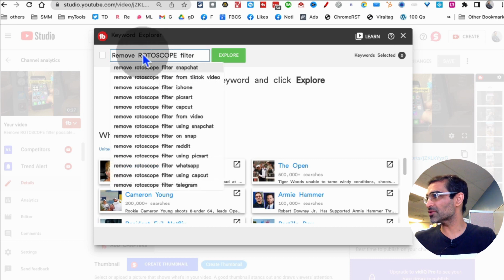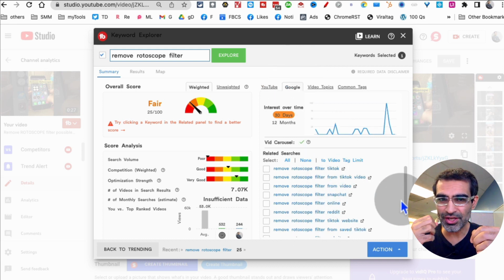How To Use Tubebuddy For Youtube Shorts (Get Google Traffic)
how to use tubebuddy for youtube shorts